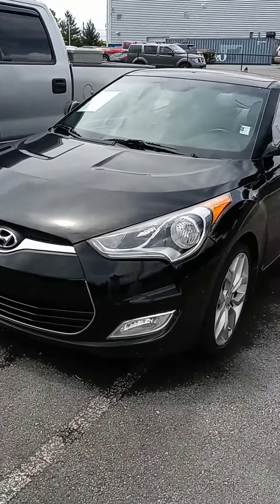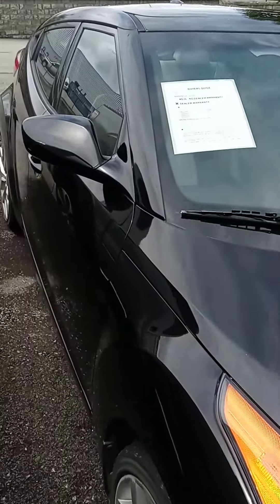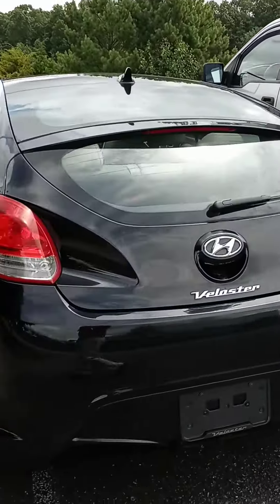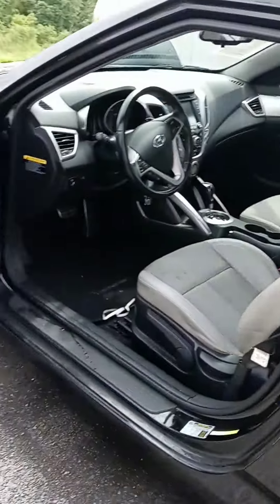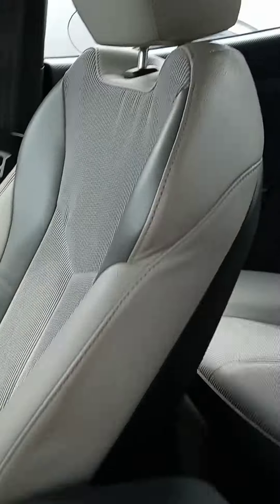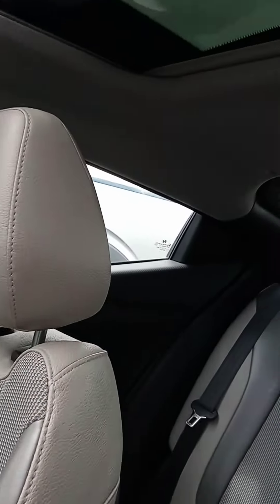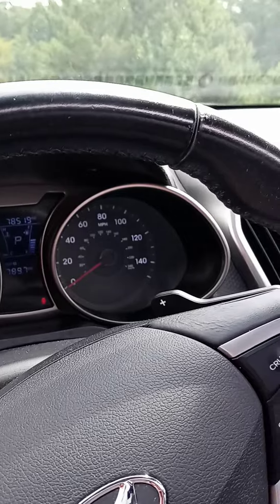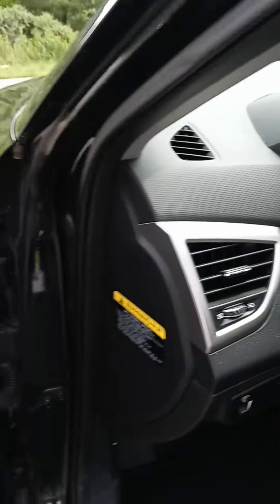Mrs. Murray, here's that '13 Veloster at Victory Nissan